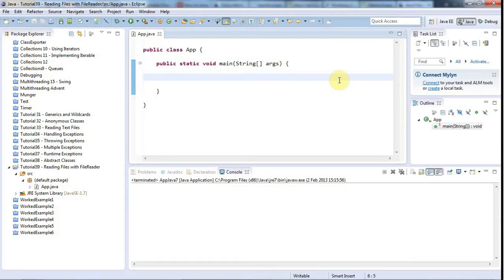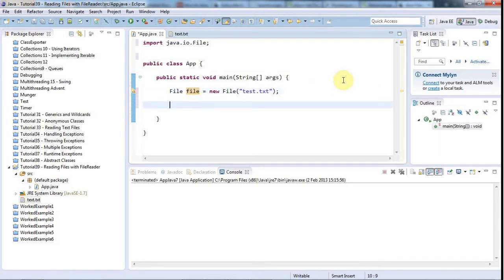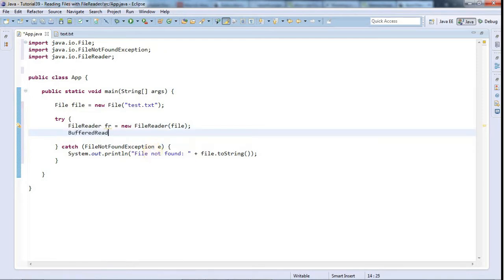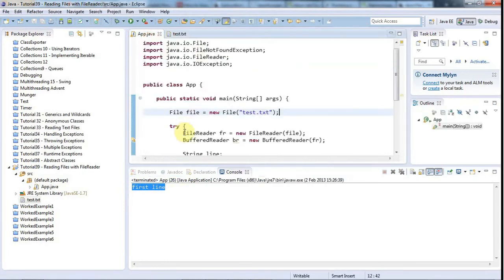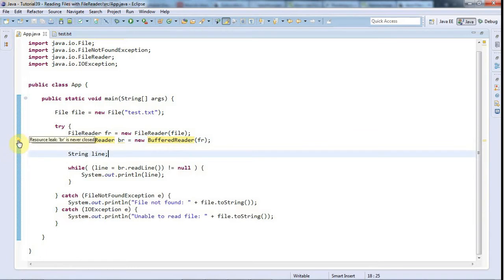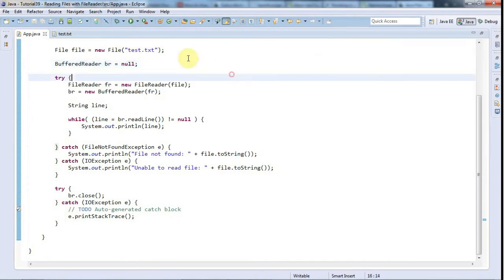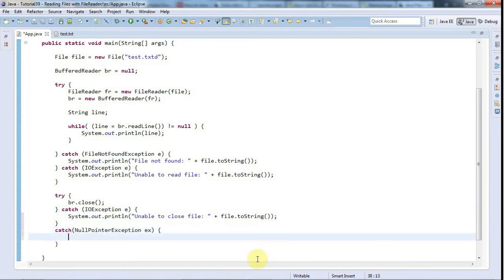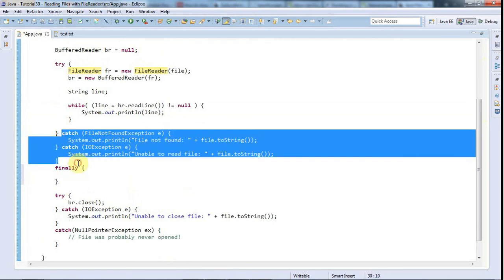Learn Java Tutorial for Beginners, Part 43: Reading Files with FileReader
In this  video by Quordnet Academy for the series Learn Java Tutorial for Beginners how to use  Reading Files with FileReader have been discussed.

Java FileReader Class
Java FileReader class is used to read data from the file. It returns data in byte format like FileInputStream class.

It is character-oriented class which is used for file handling in java.

Java FileReader class declaration
Let's see the declaration for Java.io.FileReader class:

public class FileReader extends InputStreamReader
Constructors of FileReader class
Constructor Description
FileReader(String file) It gets filename in string. It opens the given file in read mode. If file doesn't exist, it throws FileNotFoundException.
FileReader(File file) It gets filename in file instance. It opens the given file in read mode. If file doesn't exist, it throws FileNotFoundException.
Methods of FileReader class
Method Description
int read() It is used to return a character in ASCII form. It returns -1 at the end of file.
void close() It is used to close the FileReader class.

Java FileReader Example
In this example, we are reading the data from the text file testout.txt using Java FileReader class.

package com.javatpoint;

import java.io.FileReader;
public class FileReaderExample {
    public static void main(String args[])throws Exception{
          FileReader fr=new FileReader("D:\\testout.txt");
          int i;
          while((i=fr.read())!=-1)
          System.out.print((char)i);
          fr.close();
Here, we are assuming that you have following data in "testout.txt" file:

Welcome to javaTpoint.
Output:

Welcome to javaTpoint.

5.If you want to get us on TUMBLR please then click on the link given below
6.Do join our OFFICIAL Telegram for notes of different things
7.For get job update regularly both private and government do join this telegram channel